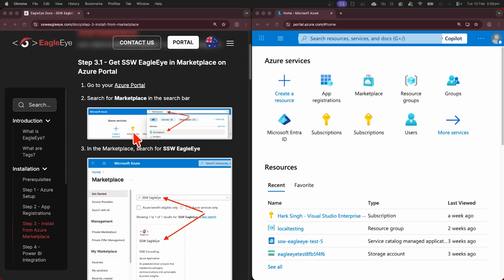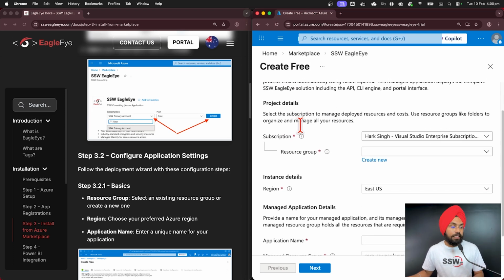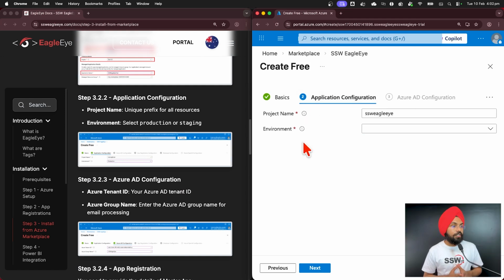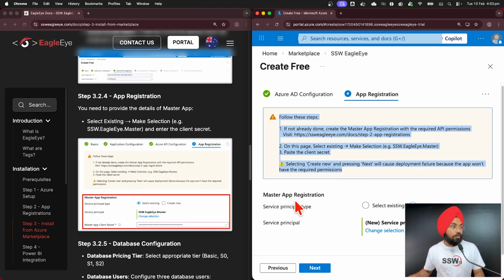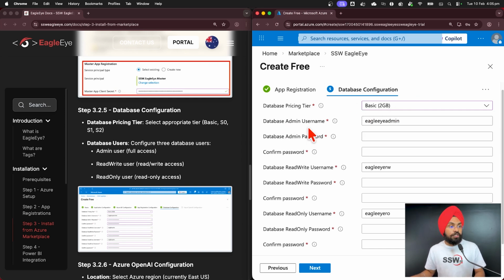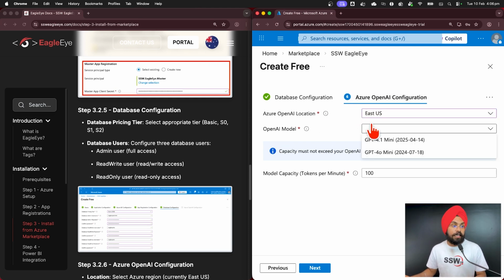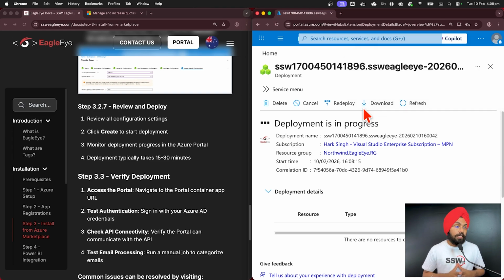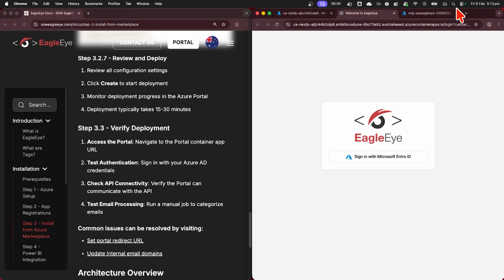Step 3 - Install from Azure Marketplace | SSW EagleEye Installation Guide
In Step 3 of the Eagle Eye installation guide, Hark Singh walks you through deploying SSW Eagle Eye directly from the Azure Marketplace into your prepared Azure subscription.

After completing prerequisites and app registration in previous steps, this video focuses on the actual deployment process — from selecting the subscription and plan to configuring Azure AD, databases, OpenAI, and verifying the portal.

You’ll learn how to:

Find SSW Eagle Eye in the Azure Marketplace

Select the correct subscription and pricing tier

Create a dedicated Resource Group using best practices

Configure Azure AD with Tenant ID and Group Name

Select the pre-configured Master App Registration

Set up secure database credentials

Configure Azure OpenAI (model & region)

Validate and deploy the solution

Access and verify the Eagle Eye portal

Hark also explains important decisions such as:

Why you must use the existing Master App (from Step 2)

Database tier selection (Basic vs S tiers)

Role-based database users (Admin, Read/Write, Read-Only)

OpenAI model selection and token limits

By the end of this step, your Eagle Eye instance is fully deployed and ready for Power BI integration in Step 4.

00:00 | Introduction to Step 3
00:15 | Finding Eagle Eye in Azure Marketplace
00:57 | Selecting Subscription & Plan
01:20 | Creating a Resource Group
02:24 | Naming the Application & Region Selection
02:42 | Azure AD Configuration (Tenant & Group)
03:59 | Selecting Master App Registration
05:15 | Database Configuration & Security
06:05 | Azure OpenAI Setup
07:32 | Validation, Deployment & Portal Verification

👋 Get in touch:
Hark Singh – SSW Software Engineer I

V4 - Bahjat